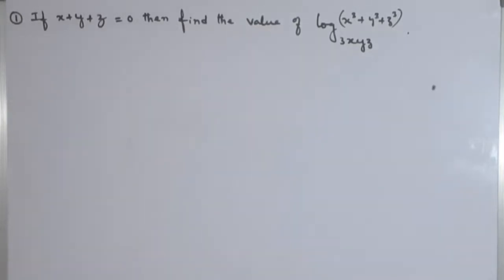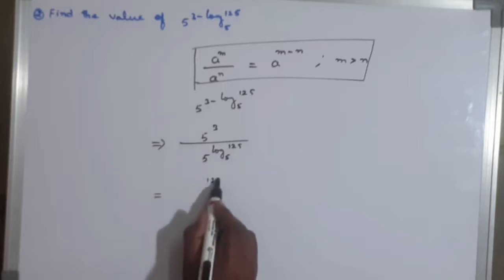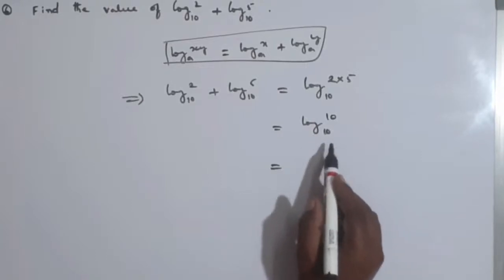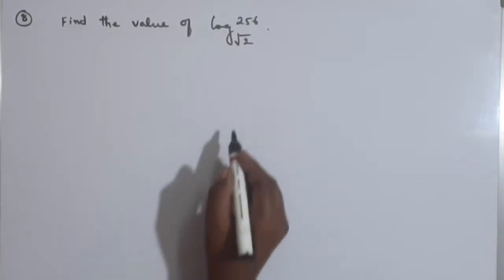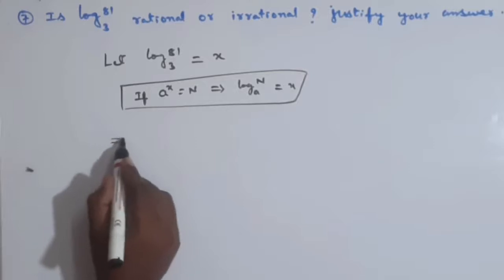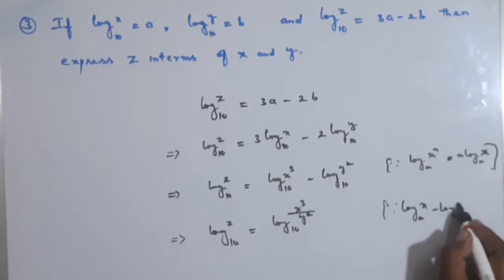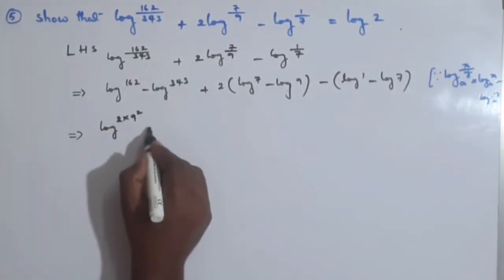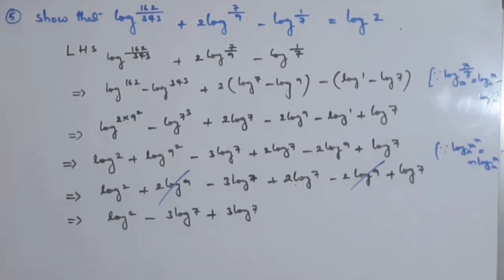Numerical problems on logarithms part2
Short and very short questions on logarithms which plays a crucial role to get 10GPA  for all boards.
Real numbers class-x